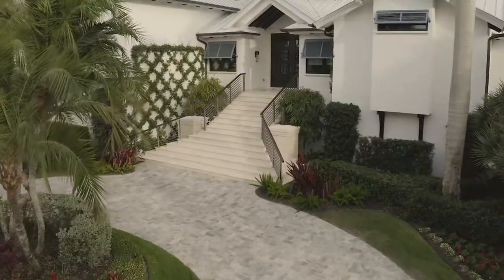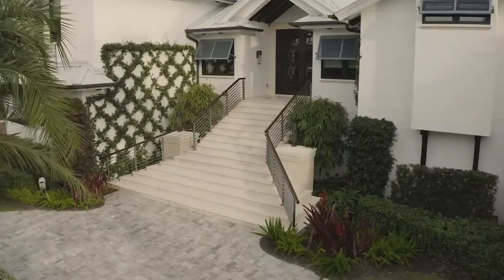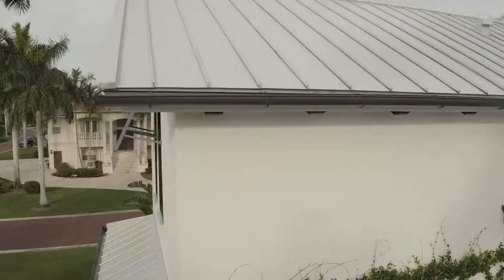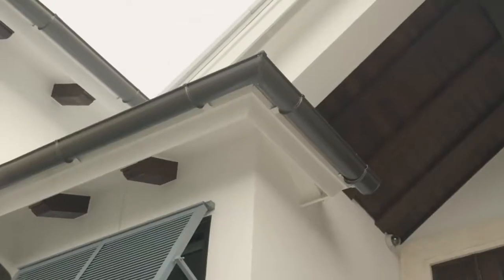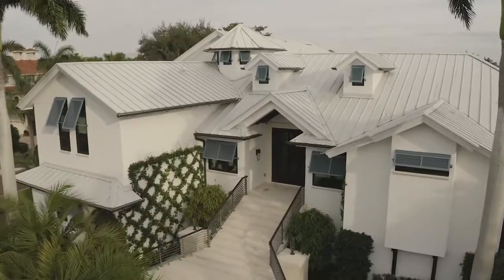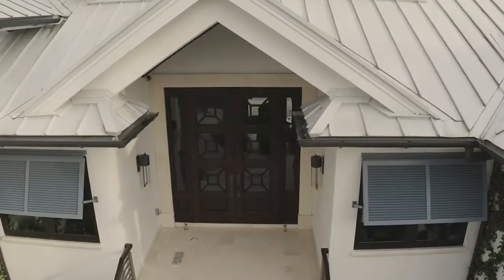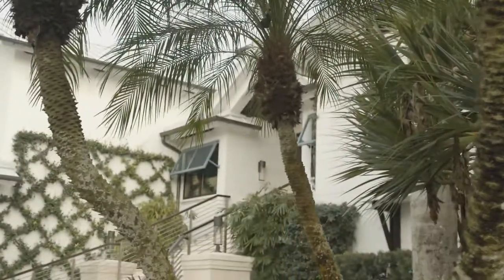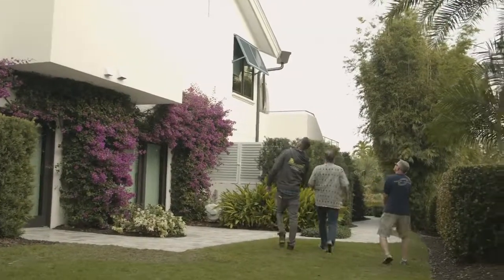Gutter Inspection With 3G Home Exteriors in Fort Myers, Florida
Every once in a while we get to get CREATIVE and move away from installing TRADITIONAL gutters... This was one of those times... Ryan went out to do the final inspection on this home, and we decided to bring the cameras...

Do you know someone that's looking to have NEW gutters installed?